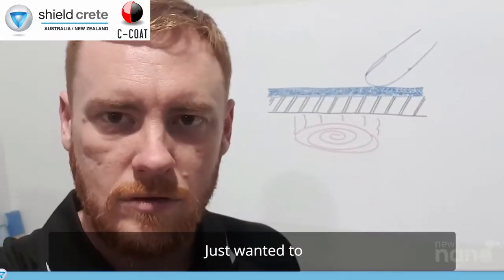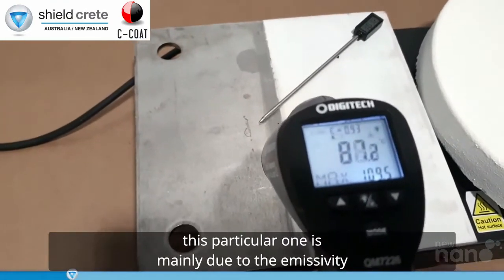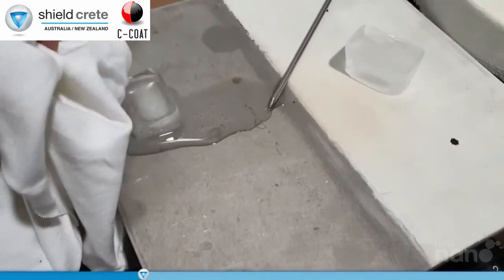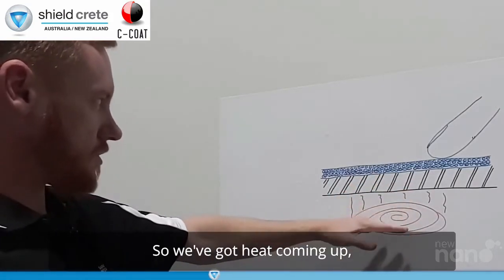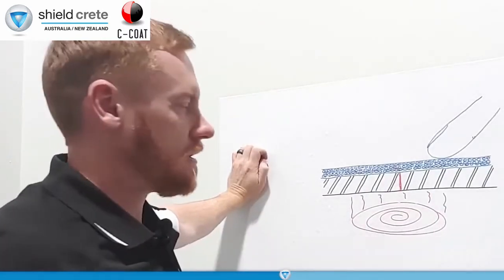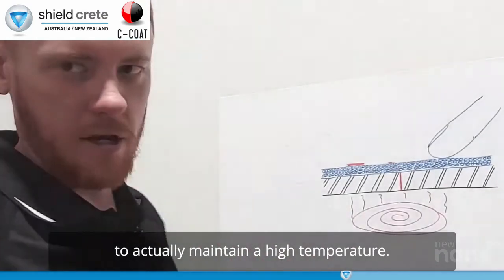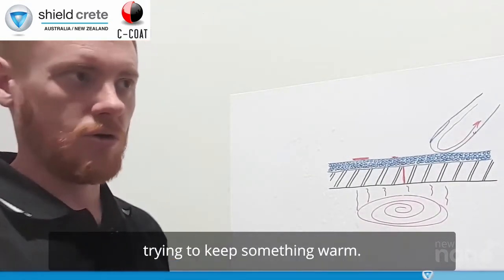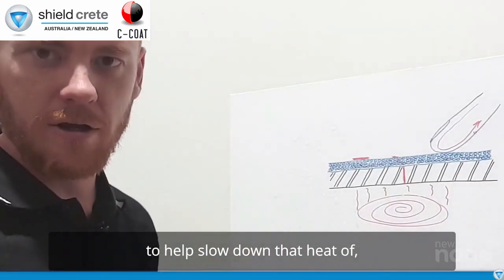InsuCoat how it works | Thin film insulation technology | New nano Technologies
The Nano Insucoat products get their insulation properties from a range of different additives including vacuum filled ceramic microspheres (1), silicon microspheres (2) and pigments/ carrier (3,4). The additives act to slow down the transfer of energy (heat) through the coating like a cross between double-glazing and regular insulation.
The biggest benefits of the Nano InsuCoat thin- film insulation products are :
No corrosion under insulation issues
Prevents condensation
Reflects heat as well as slow down the transfer of heat
Reduces energy loss, increases efficiency and prevents corrosion (amount depends on thickness)
Insulate complicated or intricate items
Insulate items that are already in service
Easy to inspect for internal and external corrosion without having to remove the insulation
Provides additional sound insulation
Can be top-coated with a wide range of different products for colour and additional chemical resistance
Production facilities are ISO 9001 and ISO 14001 Certified
Application
Nano InsuCoat products are designed for ease of application as well as excellent performance. Whilst they can be applied with brush, roller or trowel, we recommend spray application wherever practical. The Graco Ultramax II 795 airless sprayer or equivalent/better is recommended. Tip sizes will vary depending on the intricacy of the surface. Common tip sizes are 225, 325, 523 and 519. We do not recommend going lower than a 17thou tip. Larger tips are fine provided the layers are built in no more than 700microns wet (without dilution). Application pressure should be between 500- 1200psi. Any more and the microbeads may be damaged which can cause cracking of the coating. For optimal curing, allow 24hrs between coats.

A primer layer is recommended-a diluted version of the InsuCoat product (watery without separation) for well prepared substrates.

For application at less than 90C minimal dilution is recommended for the main coats. For applications above 90C the product should be diluted between 40-50% with potable water and applied in thin layers until the bubbling has stopped, then regular application can proceed to desired thickness. Photos to the right show a 130C T-section during and after application.

Filters should be removed from the gun and spray machine, and in cases where the material may have formed a crust around the edges of the bucket it should be strained through a filter sock to remove any particles that may clog the tip. A 30 mesh machine filter can also be used in some cases if the crusty material is minimal.

Nano InsuCoat Hot Insulation at High-Tempratures
Nano InsuCoat High-Temp can handle up to 300C constant substrates without baking. Maximum application temp is 150C. Great low-cost way to insulate and avoid CUI.